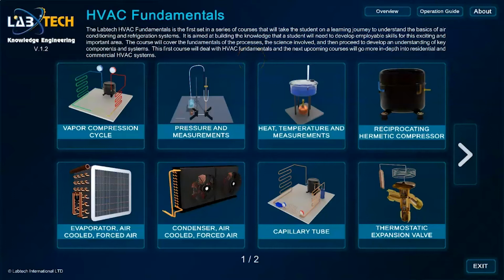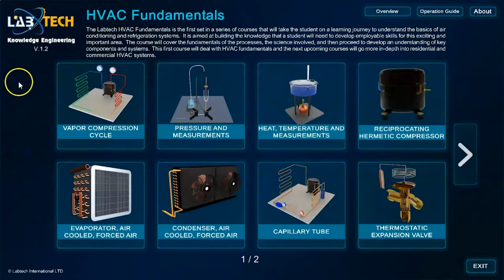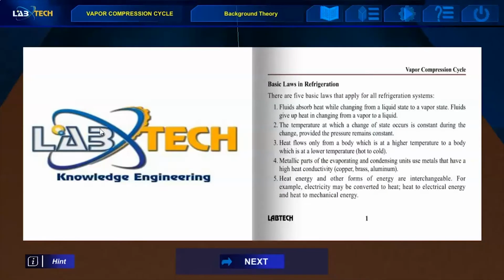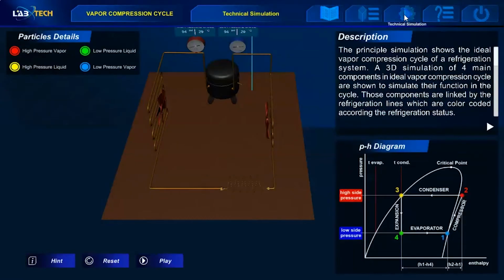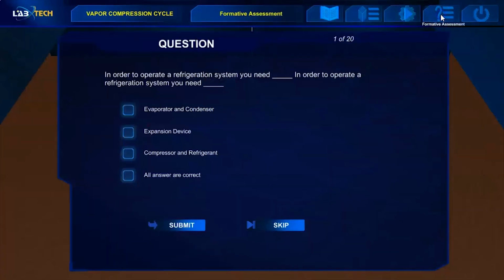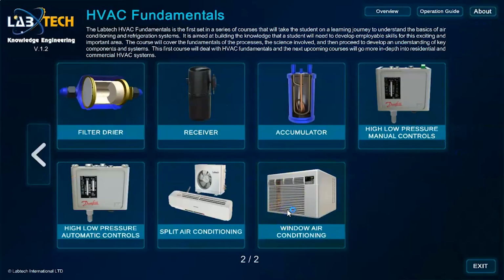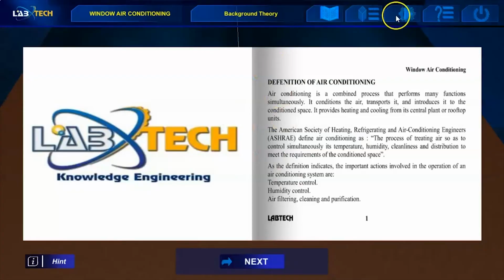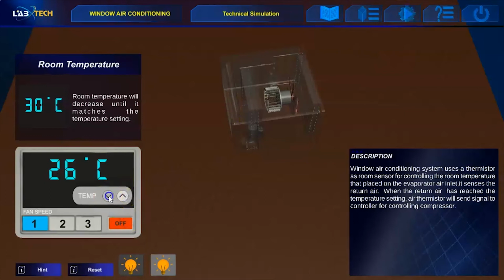How to: HVAC by Labtech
HVAC by Labtech introduces the student to the basics of refrigeration and air conditioning. The trainer is a fully operational unit that contains the basic components found in many refrigeration and air conditioning systems. Here's a quick tutorial to get started!